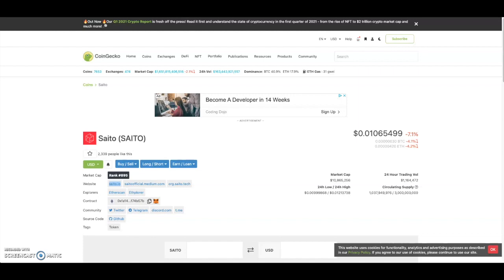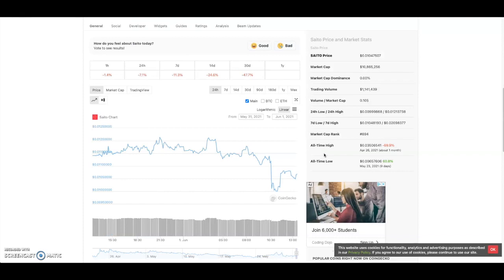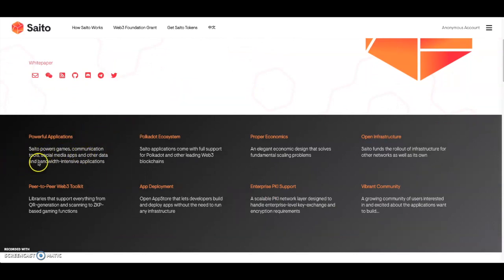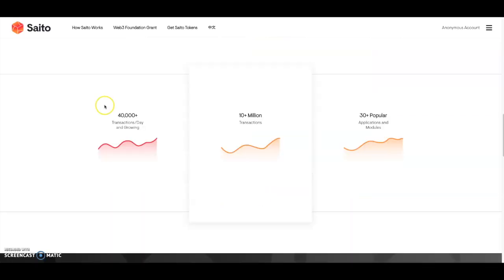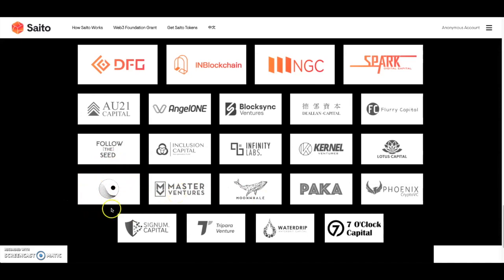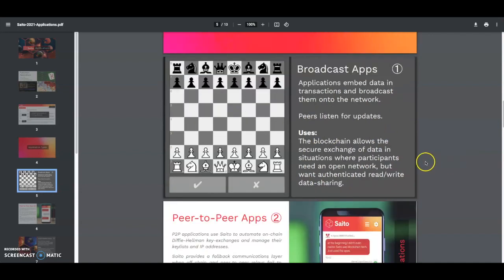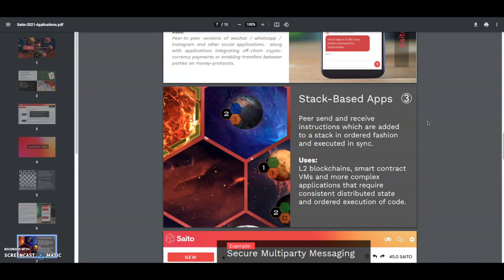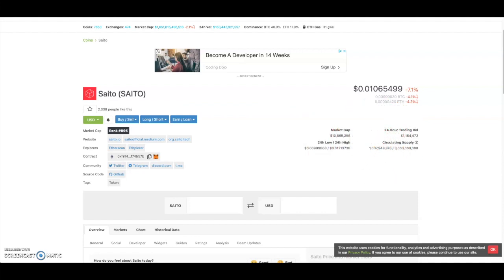100x Polkadot Gem: Saito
Saito A Polkadot Gem
1️⃣ My crypto, stock picks and and a paid community discussion group
2️⃣ Discounts on Merch
Check me out on Rariable
I love your feedback so don't forget to leave a Like & Comment on this video if you enjoyed it and subscribe for more bitcoin, alt coin and any other cryptocurrency news!

💰Sign up for Chime bank. You get your checks 2 days earlier then traditionally banks, no overdraft fees, no atm withdrawal fee and We’ll both get $50 when you open a Chime bank account and set up direct deposit!

💰Want to get paid for watching ads? Sign up with the link below and AdWallet will give you an extra 1 dollar in your account.